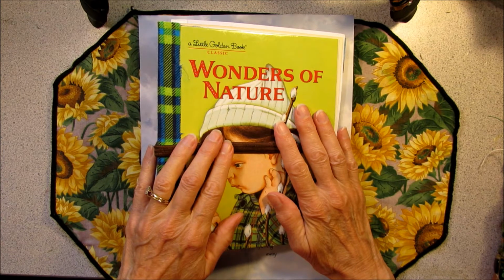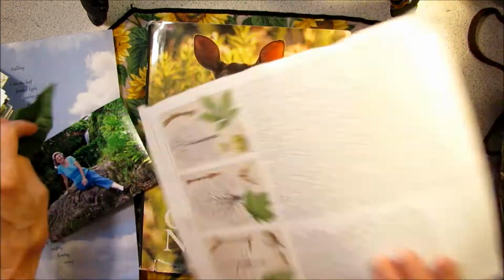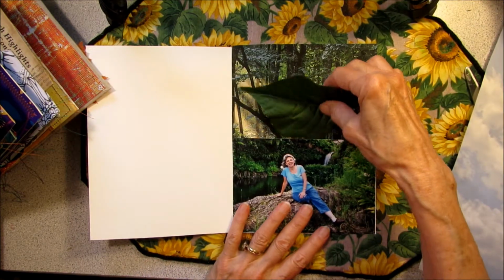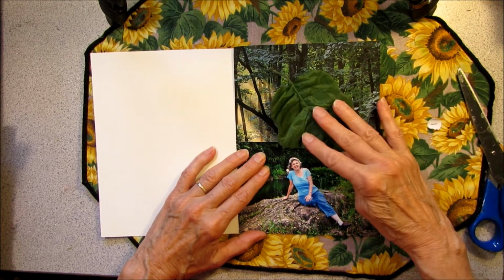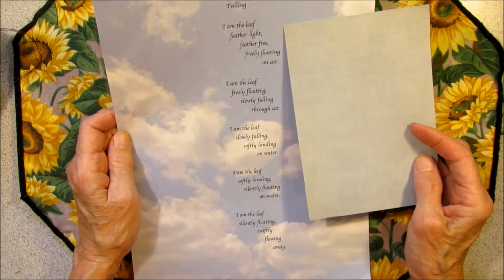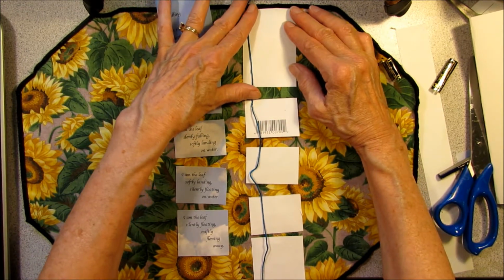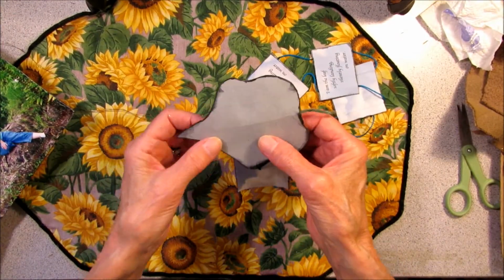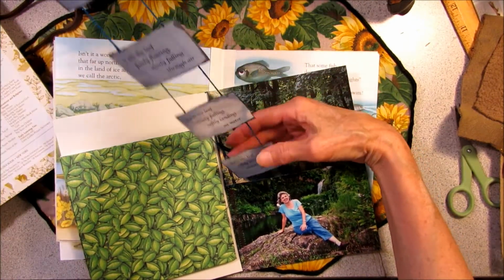POSSUM PATTY'S JUNK JOURNALING Nature Junk Journal Part 4 Page 1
Come along with me, Possum Patty, as I complete the first page in my Little Golden Book Nature Junk Journal. It's an interactive page all about a poem, a pull out, and a pocket with a leafy theme.